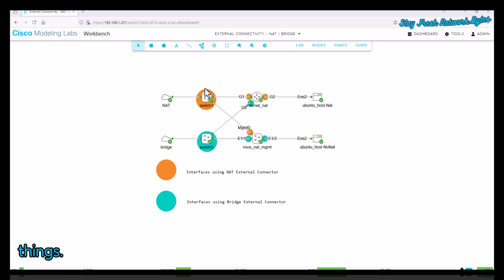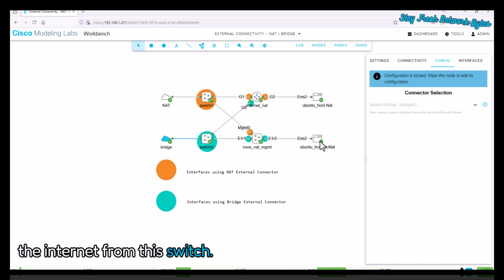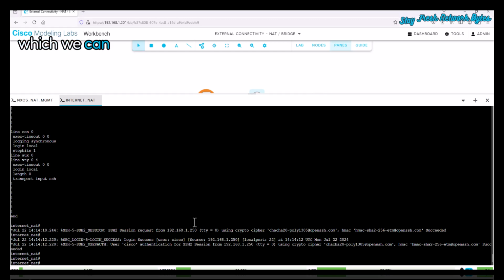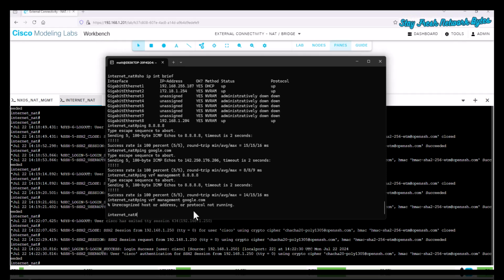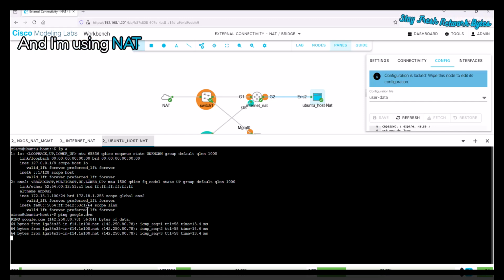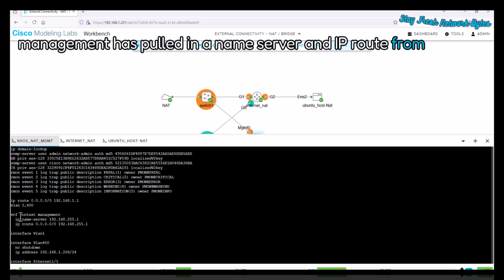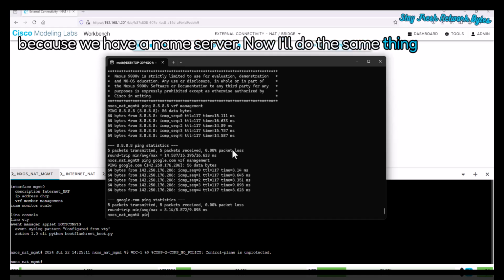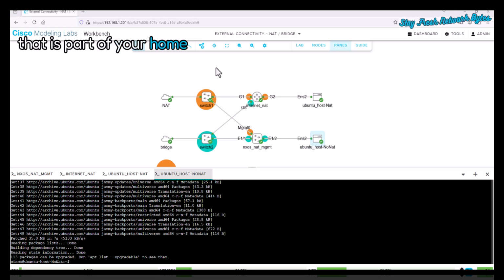Cisco Modeling Labs - Escape the simulation with External Connectivity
Do you want access to the nodes in your lab from your home network?  Do you want to build/simulate internet access for your lab but don't know where to start?

This video provides a walk through of using both the NAT and Bridge external connectors on the same device. at the same time!

Want to try the lab yourself?  Files are available from the Google Drive and GitHub links below, and a readme is provided on Github with general documentation and login instructions.